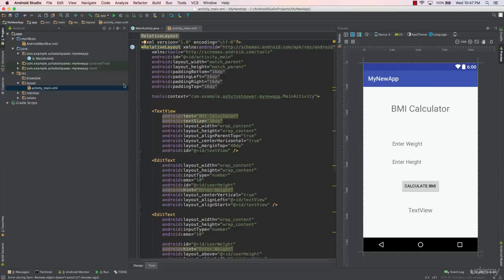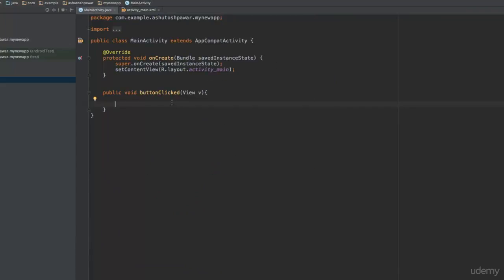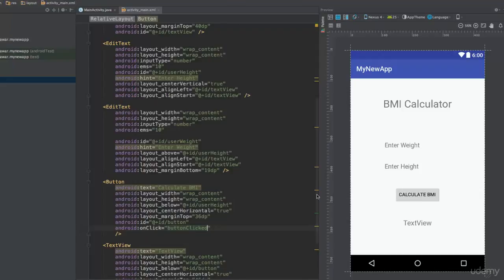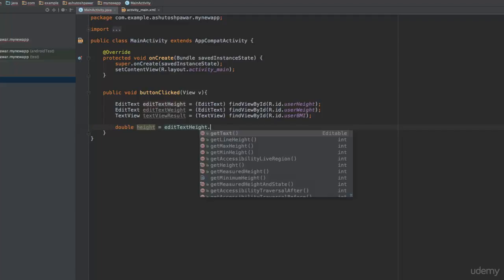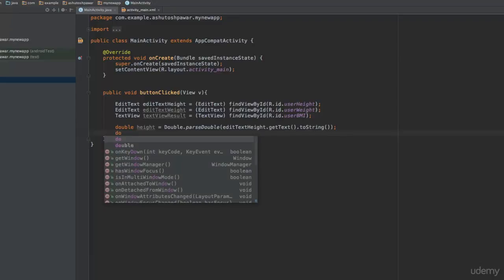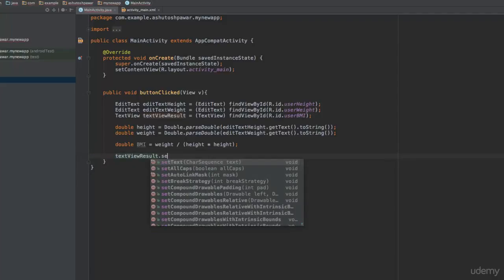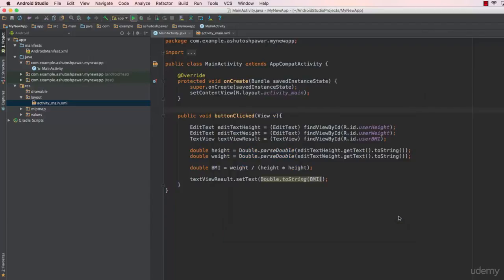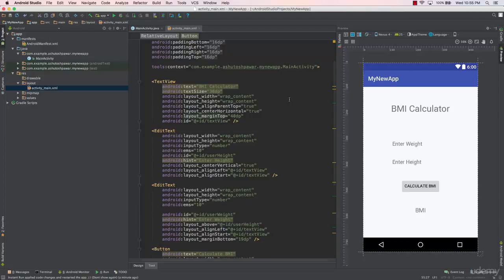013 lecture 8 making a bmi calculator android app part 2